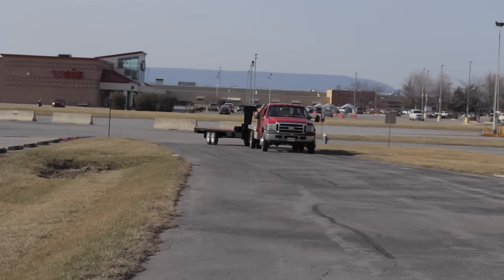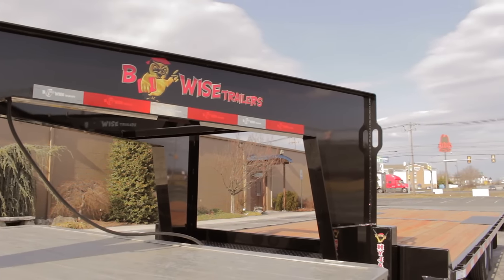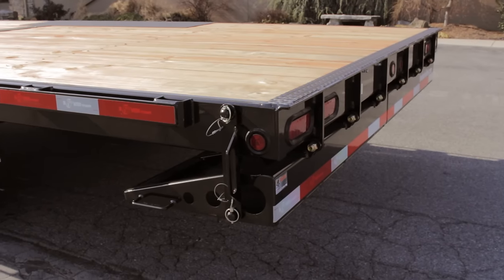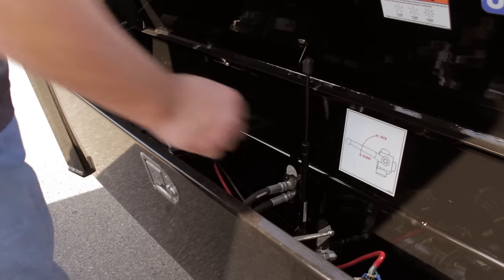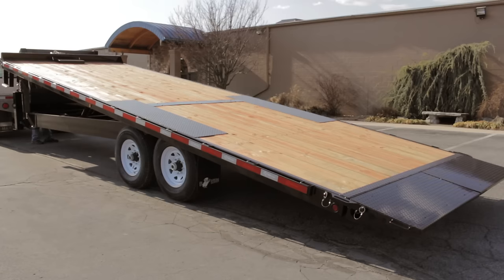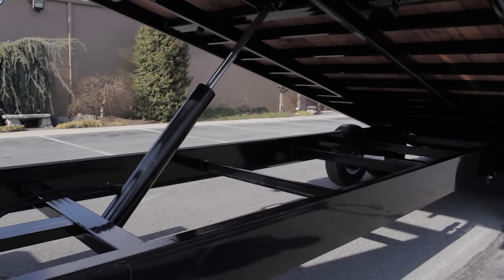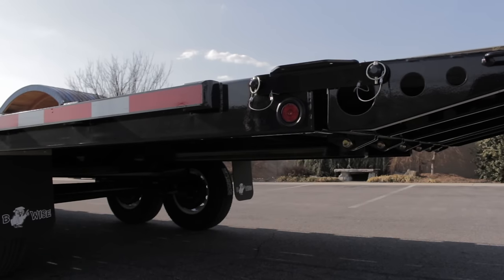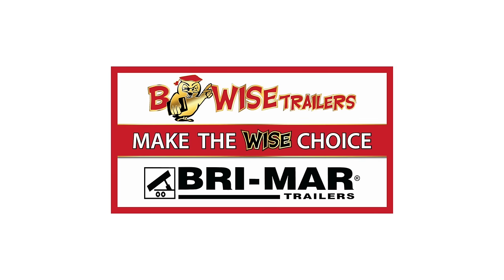BWISE Manufacturing Tilt Trailer w/ Gooseneck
For a wide range of equipment hauling needs check out our hydraulic deck over tilt, Torflex alxes and hydraulic Hyjacker jack standard.  Our THD24-15 with optional gooseneck is featured in this video.